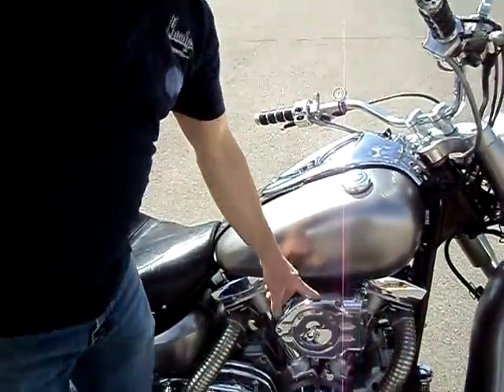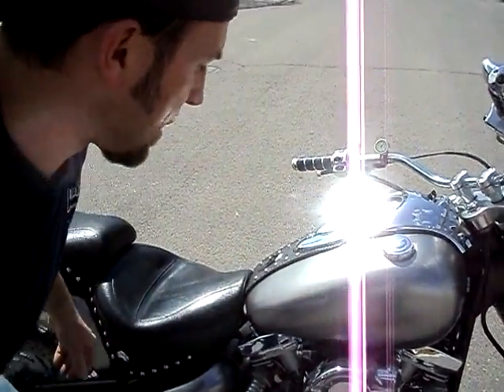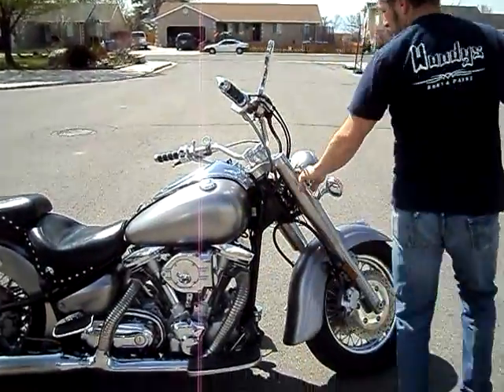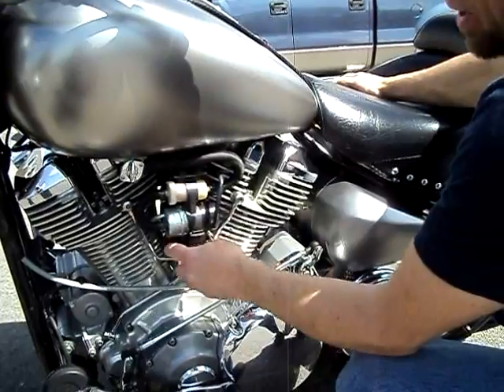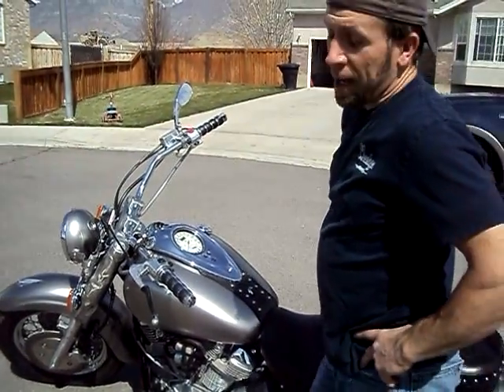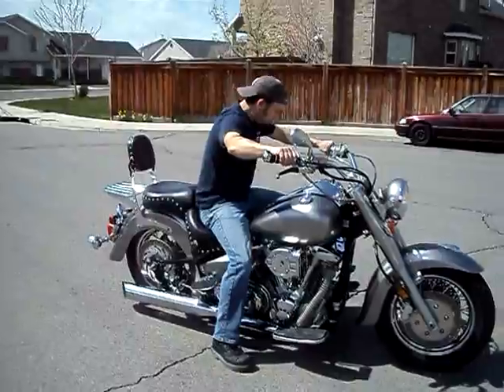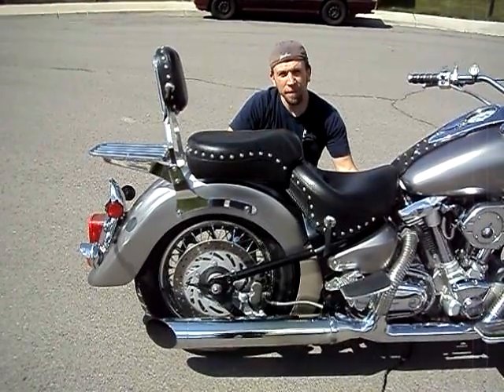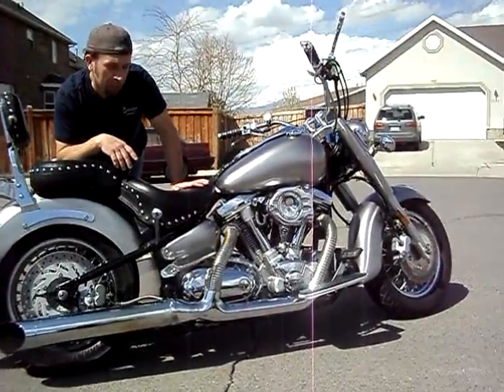2001 Yamaha Roadstar 1600 for sale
2001 Yamaha Roadstar 1600 for sale.  Thanks for looking!